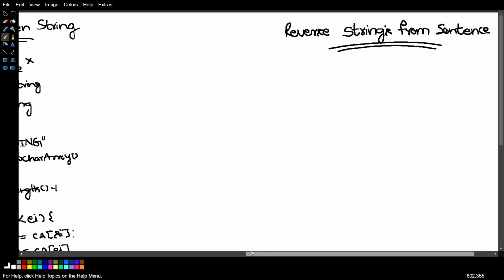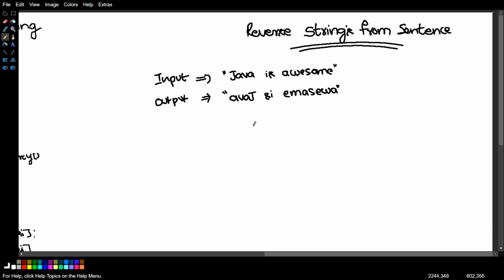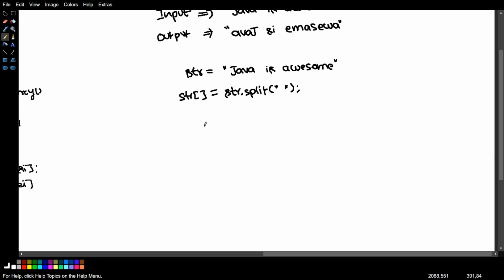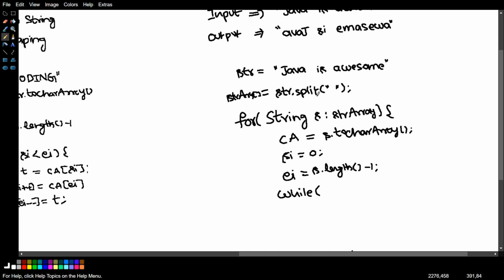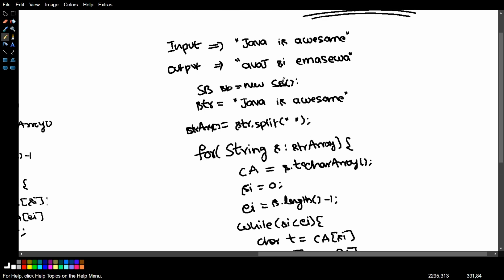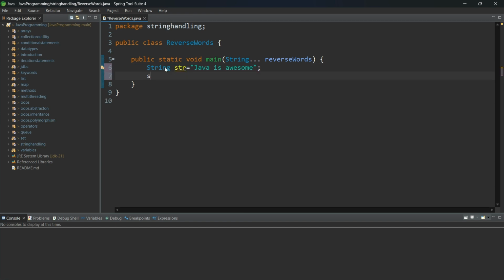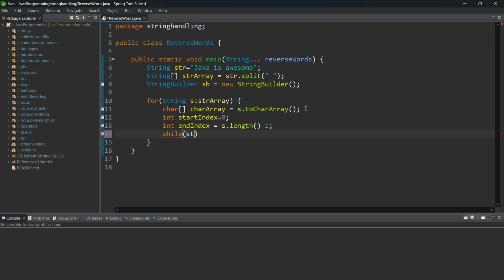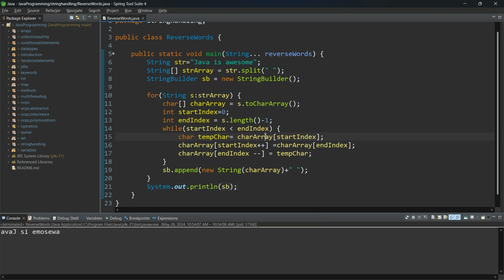🔄Reverse Each Word in a String recommended approach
In today's video on ProgrammingKT, I demonstrate how to reverse each word in a sentence using Java. This tutorial covers different approaches, complete with step-by-step explanations and practical examples.

📌 What You'll Learn:

How to reverse each word in a given sentence using Java.
Detailed code walkthroughs and practical examples.

💡 Key Insights & Takeaways:

1. Enhance your string manipulation skills in Java.
2. Gain practical coding experience with real-world examples.

🎬 Watch Now:

00:00 Introduction
00:50 Problem statement
02:30 Writing sudo code
08:00 Writing code on IDE
12:10 Running with different input

Level up your Java programming skills by mastering the technique of reversing each word in a sentence! Hit play now and follow along with ProgrammingKT!